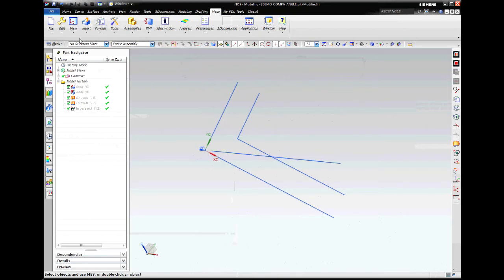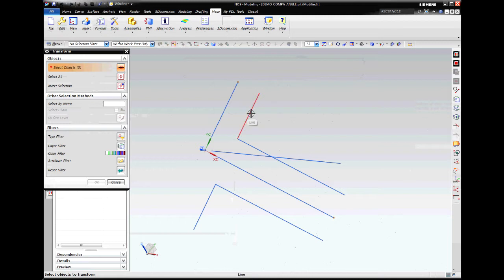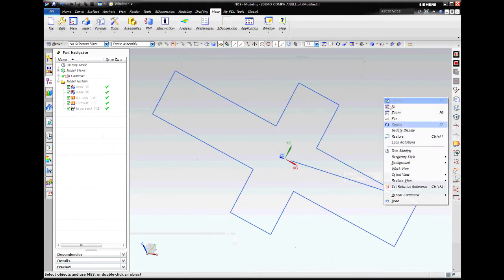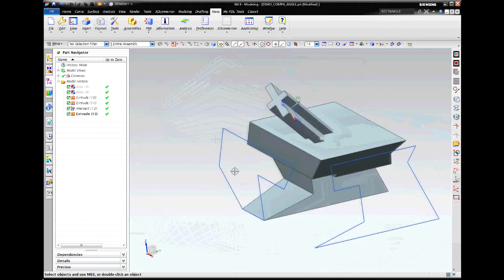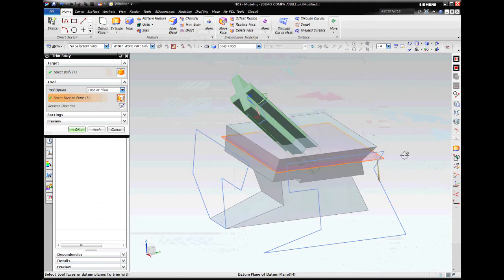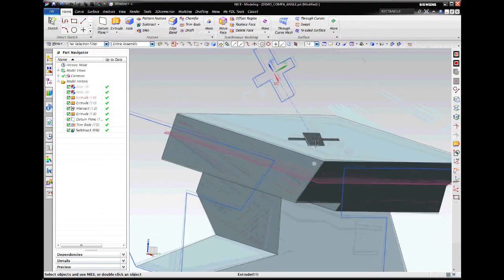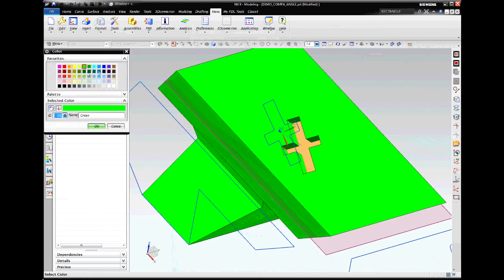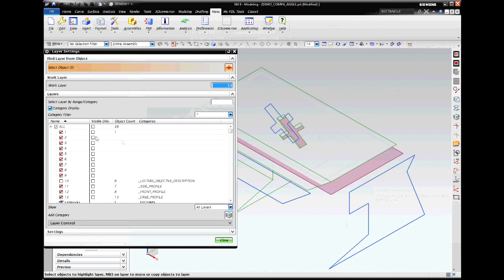NX9 2190 Compound Angle Pt 3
Part 3 of 3 Unigraphics, OCC Bill Garcia, NX 2190 Compound Angles project instruction